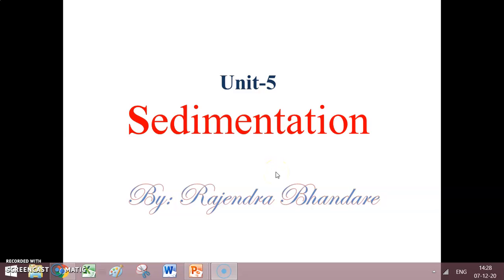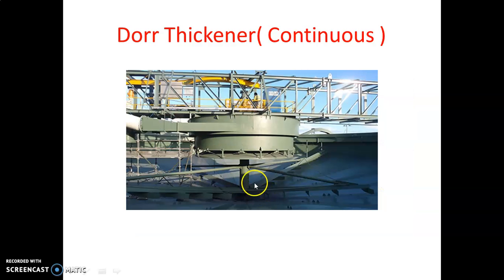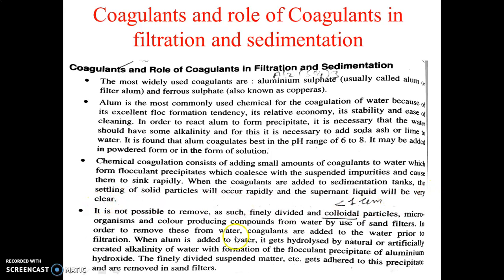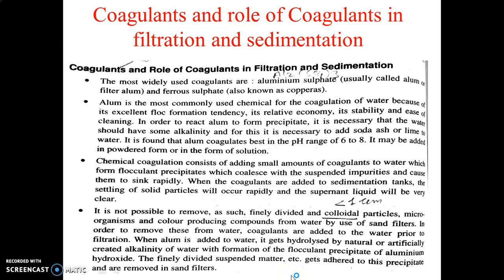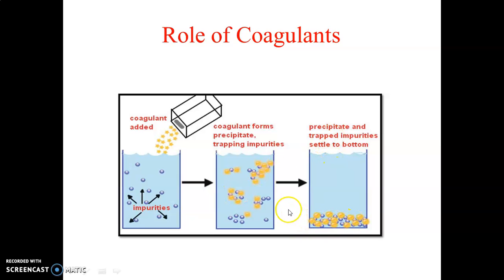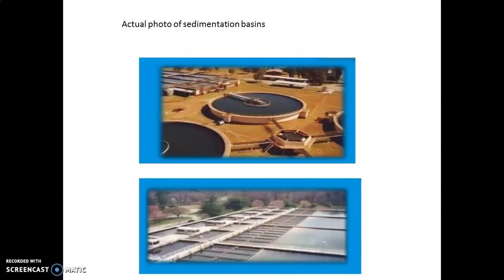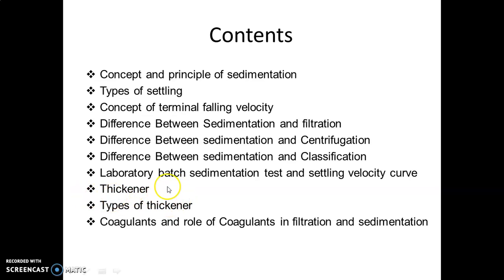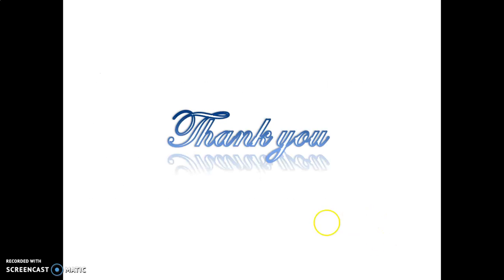Part tech rbb unit5,lect4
This video discussed unit 5 of particulate technology subject for diploma students